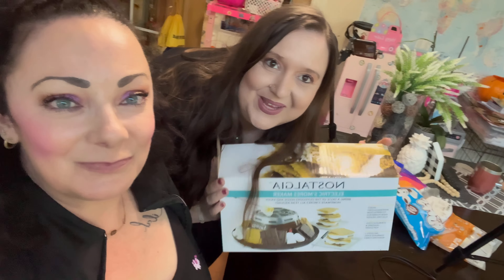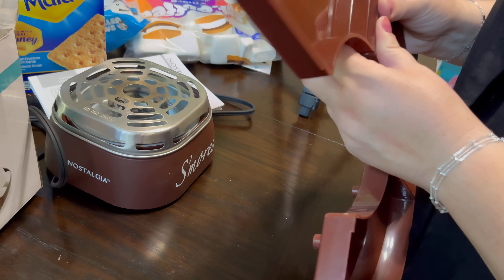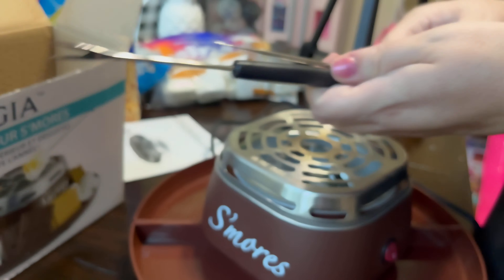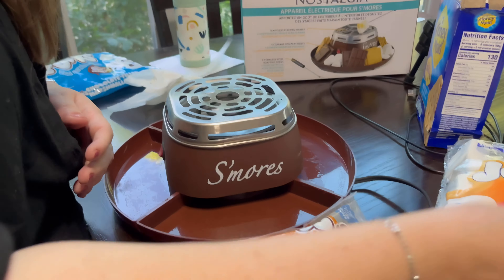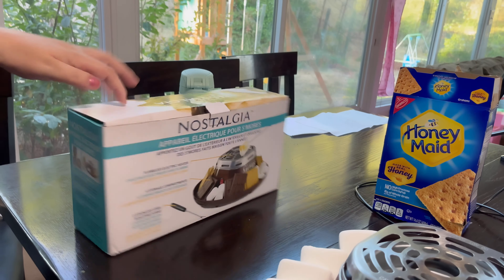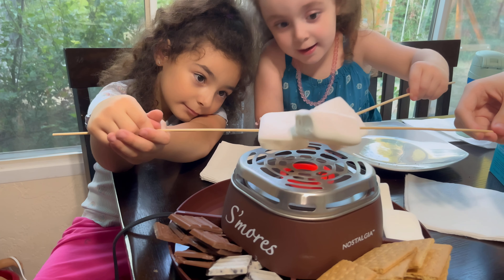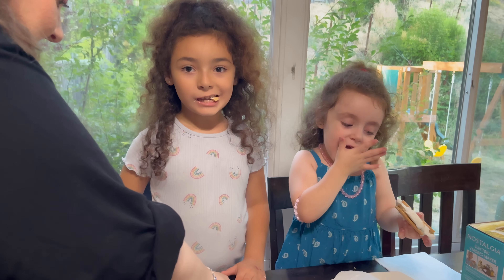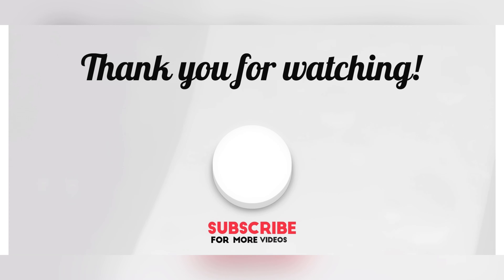Amazon Find! End Of Summer Shenanagins!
Hey everyone! We hope you enjoyed this video! It was so much fun making it! So much more to come!